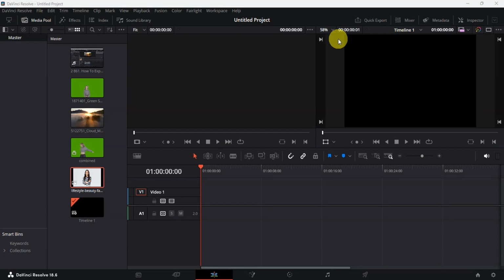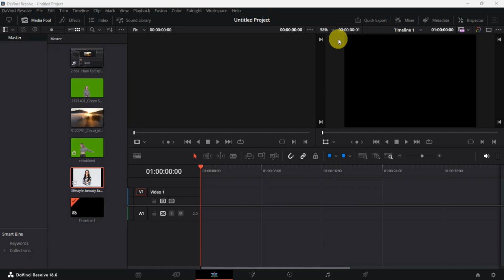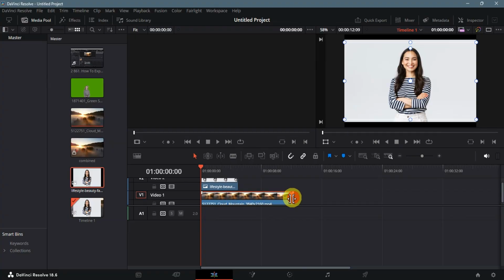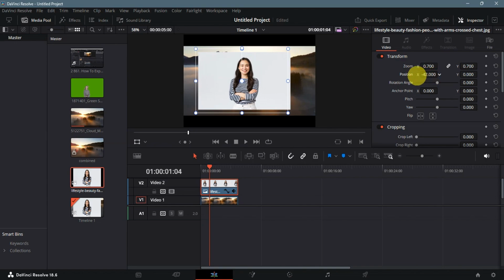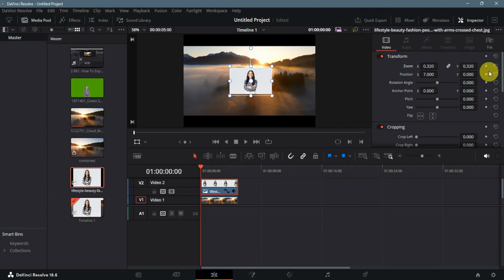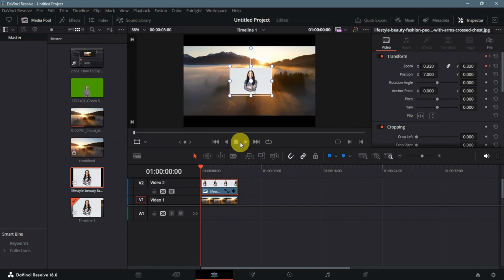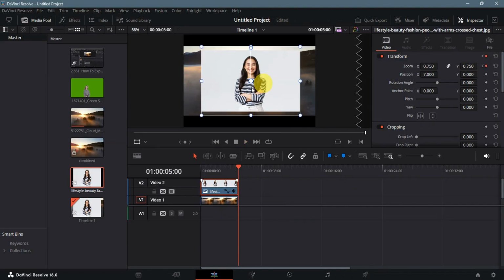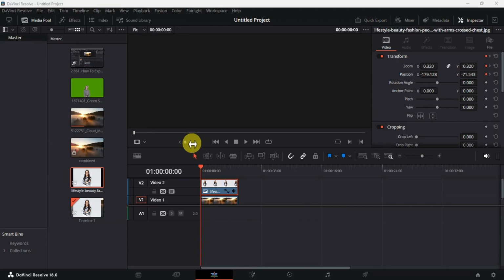How To Add Picture in Davinci Resolve | Add an Image to Video | Insert or Overlay Image | Tutorial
Add visual elements like a pro with tutorials that break down creative edits into easy, beginner-friendly steps inside DaVinci Resolve.

In this tutorial, you’ll learn how to add a picture to your video project in DaVinci Resolve. Whether it’s a logo, overlay, cutaway, or background image, you’ll get step-by-step guidance on importing, positioning, resizing, and timing images directly on the timeline. Discover how to blend images with your video, apply basic animations, and adjust transparency to make your edits more dynamic and visually engaging—all without needing advanced skills.

Want us to cover a specific technique? Drop your suggestions in the comments—we build tutorials based on your feedback.